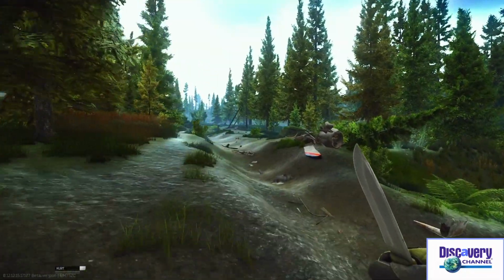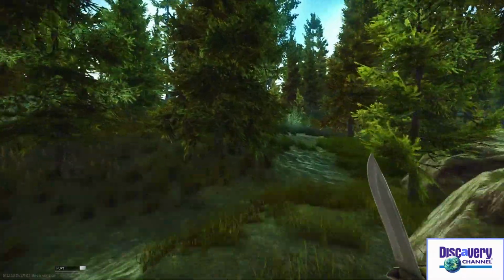Escape from Tarkov - USEC Vs WILD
In this episode of USEC Vs WILD BEAR Finds himself in the dangerous terrain of Woods in Tarkov, with nothing but a few supplies and his trusty knife, attempting to avoid sexual predators, he has to find a way to survive!